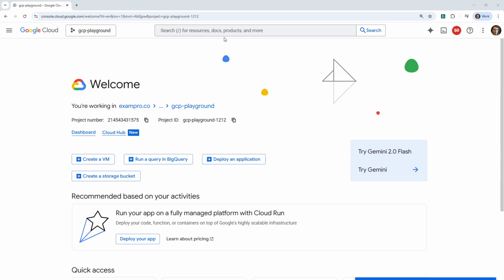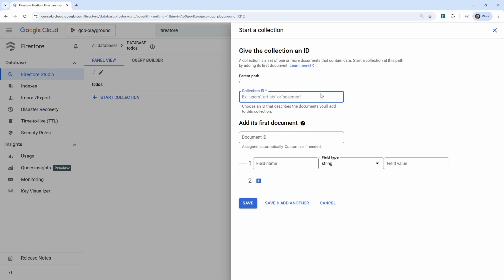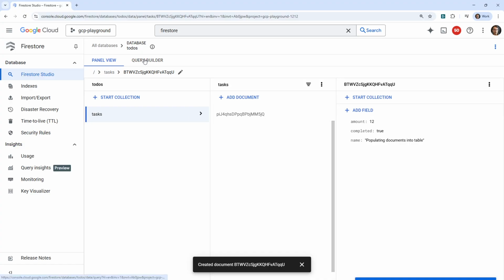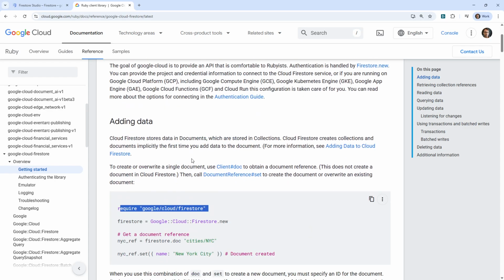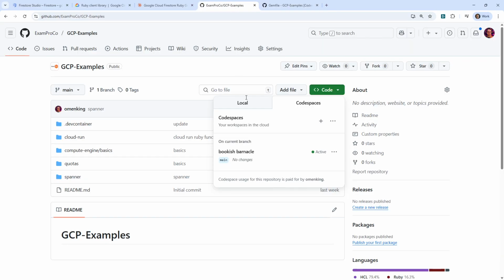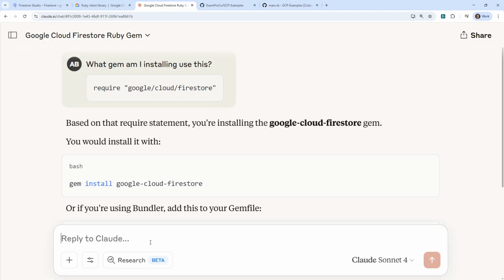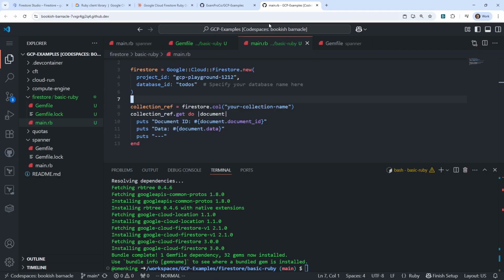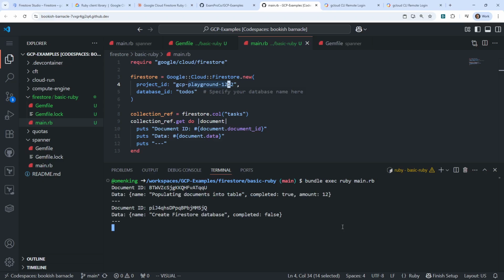GCP ACE Firestore Follow Along